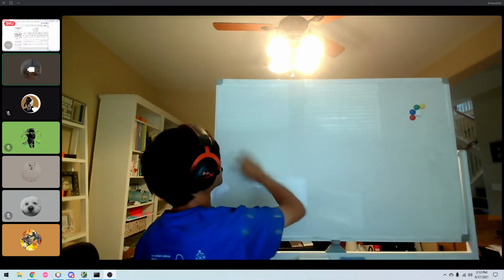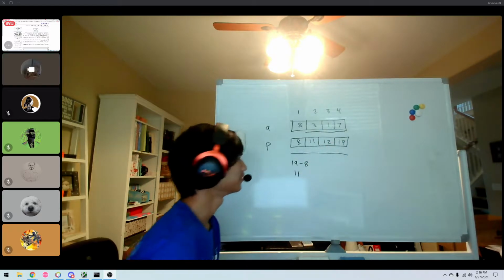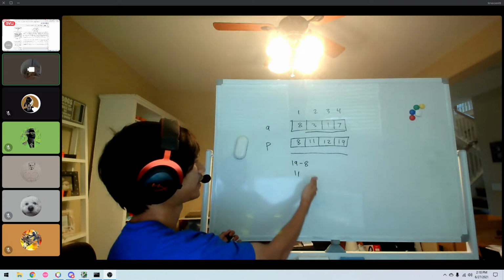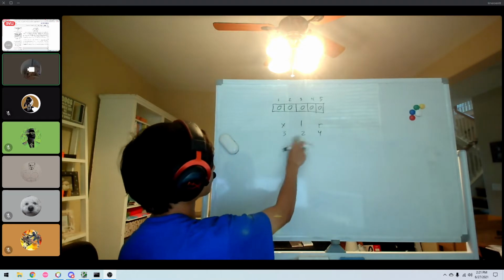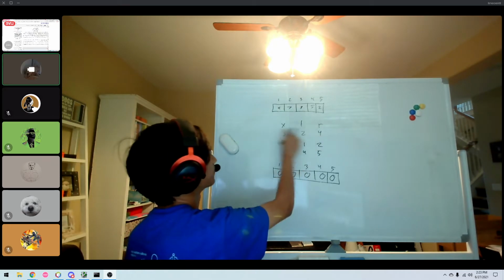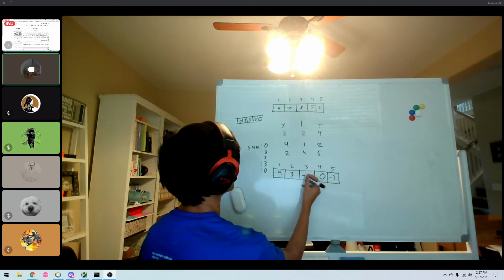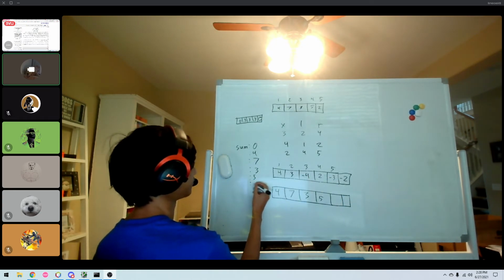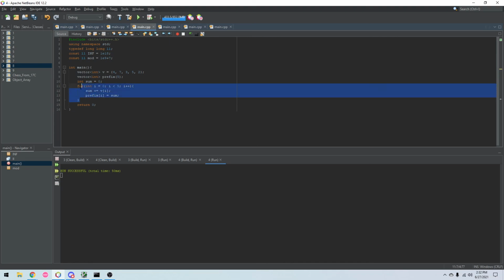(Competitive Programming) Prefix Sums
RCC ACM Meeting from 6/27/21